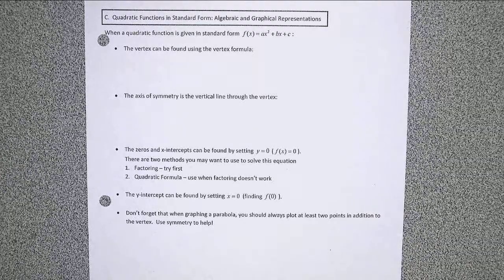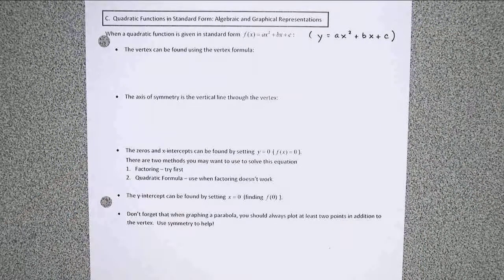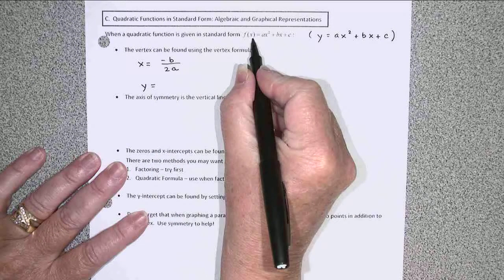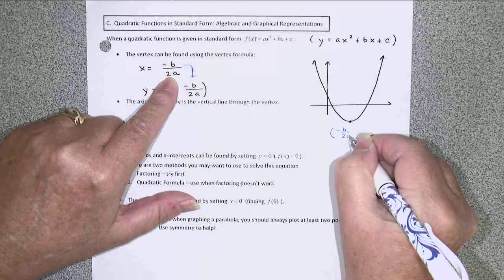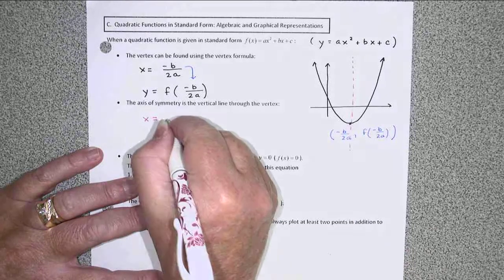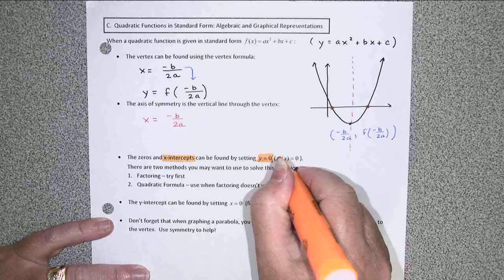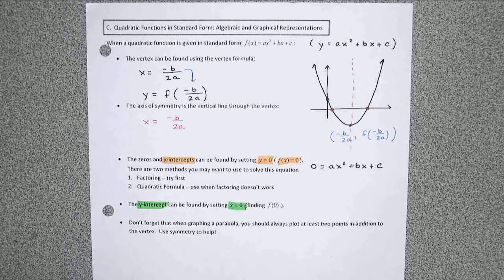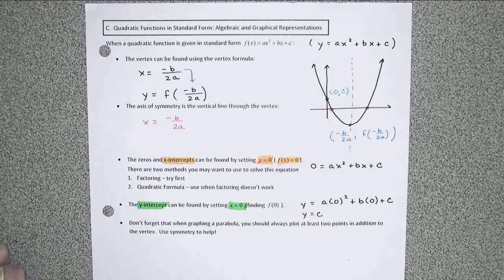MAT 139 1 6C1 F19